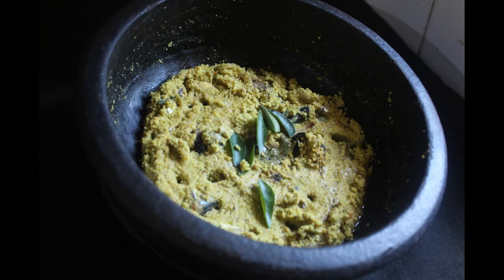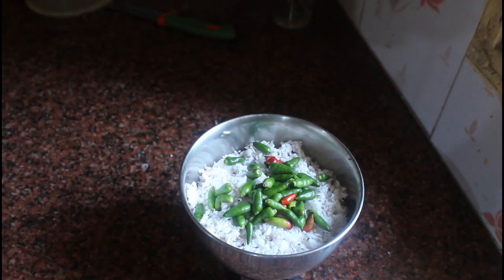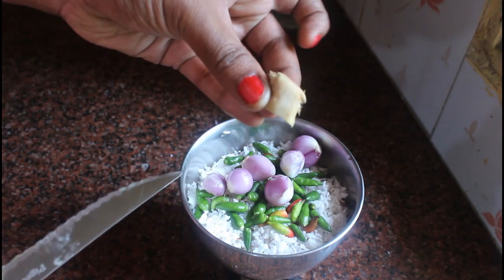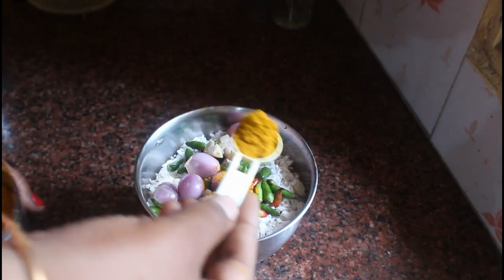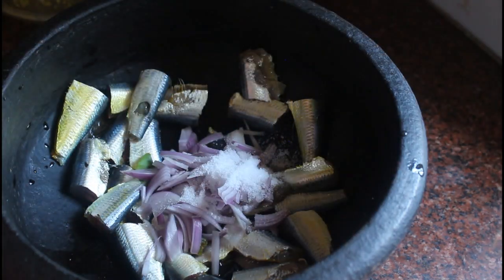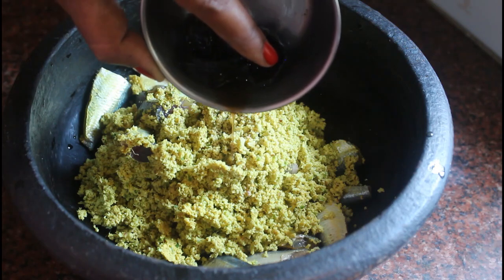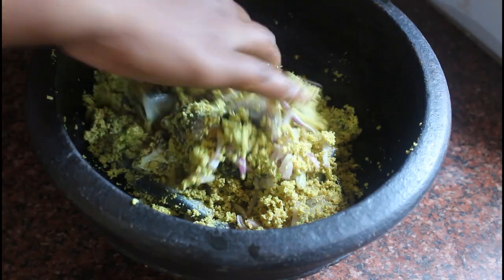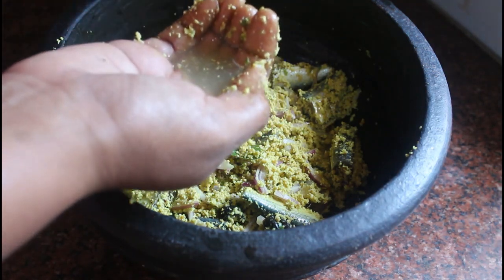Mathi Peera Pattichathu/ Meen Peera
Hello Friends,
Today I am sharing the recipe of Mathi Peera Pattichathu.
Ingredients:
Sardine Fish  -15 no's
Coconut- 6/7 tablespoons
Kanthari Mulaku- 30 no's
Shallots- 5
Curry Leaves
Kudam Puli/Tamarind

Method:
 Add coconut,chillies,shallots,ginger,curry leaves turmeric powder, coriander powder in a mixie  jar . Wipe the mix  for 2-3 times without adding water.Add the coconu mix, sliced onion and tamarind ( I have used Kokum here) into the pan along with sardines. Give  a good mix.Add water. put it on the gas stove. When it is done ,add 1 tablespoon of coconut oil in it
Notes:
1) You can add green chillies instead of kanthari chillies
 2)You can use the Raw mango, Adai mango  for sourness.

 Arya